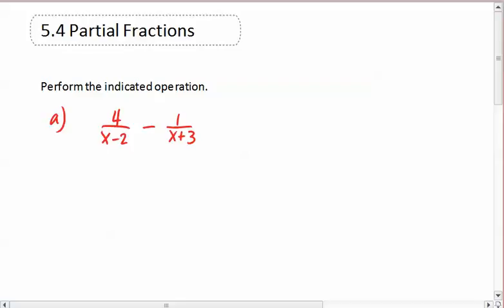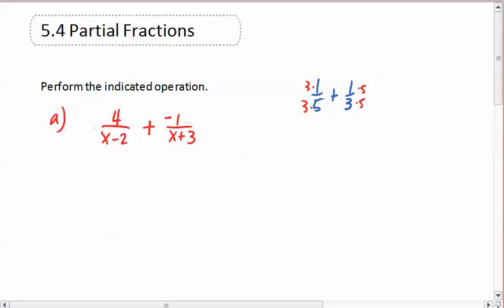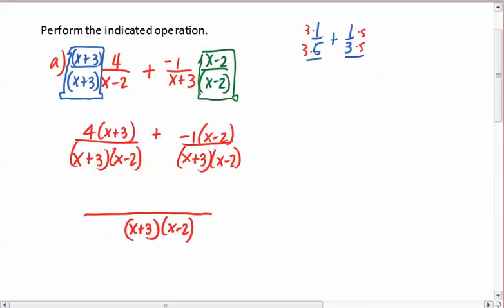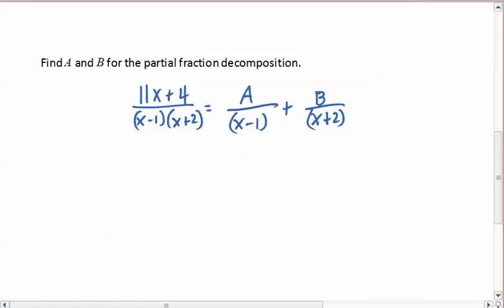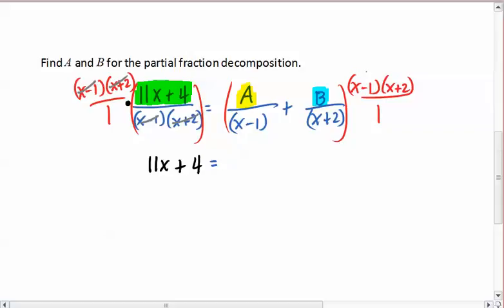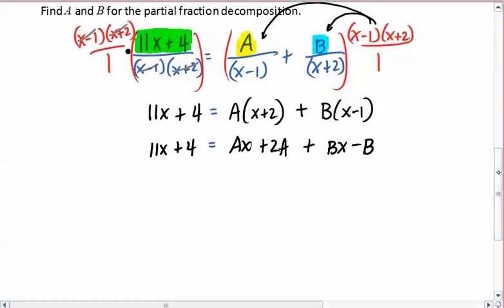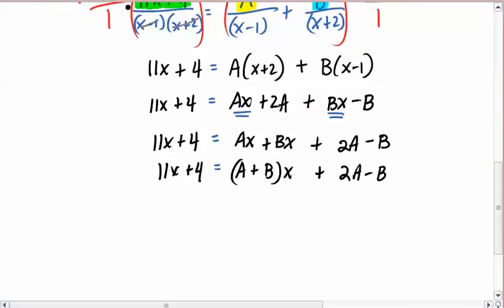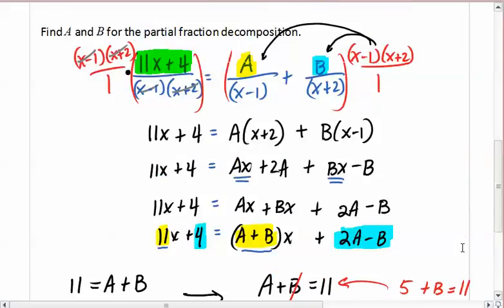5 4 Partial Fractions Part 1